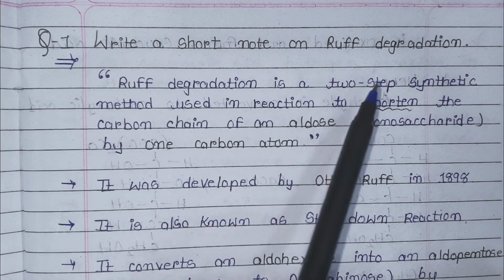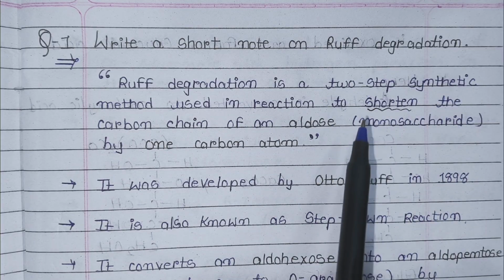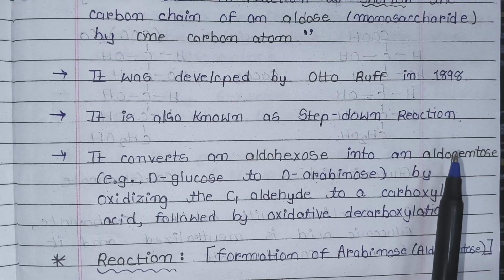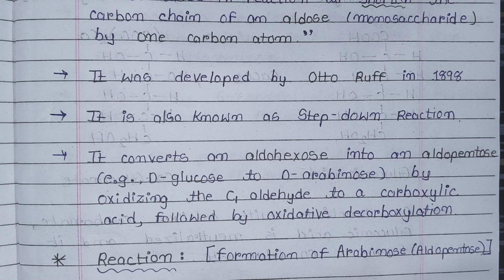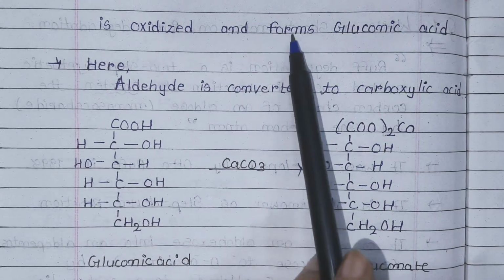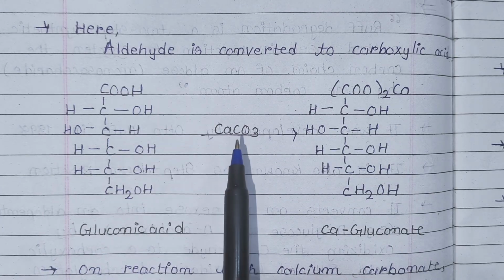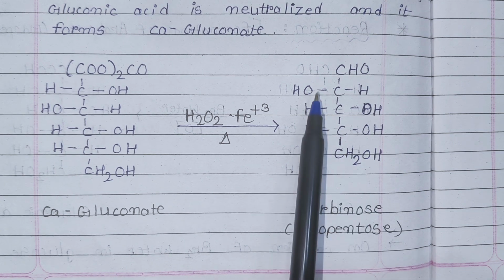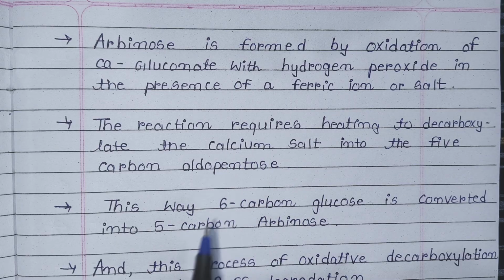Ruff Degradation|Organic Chemistry|B.sc